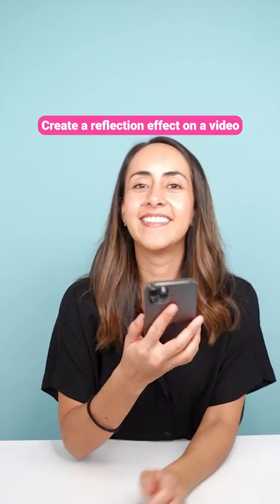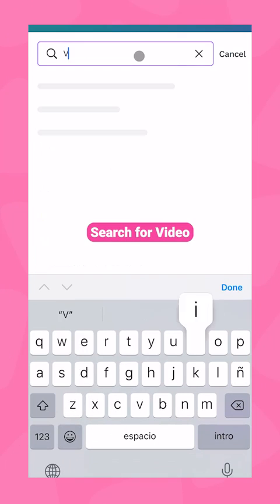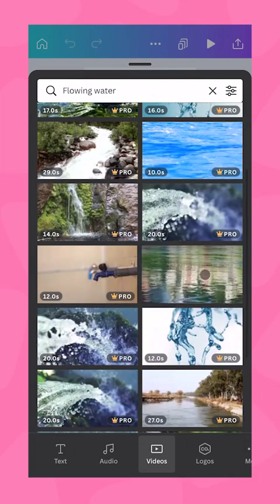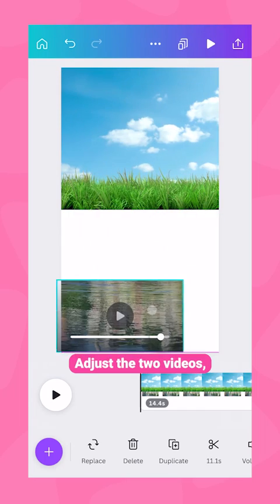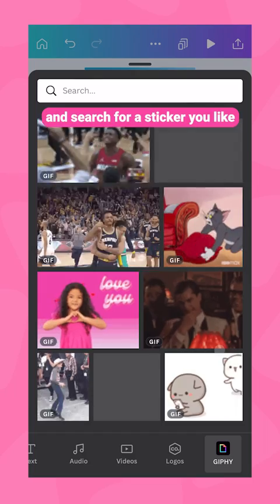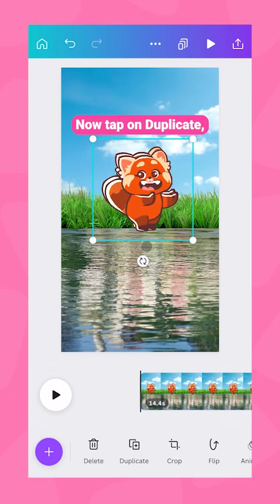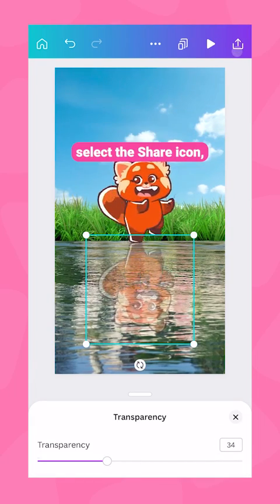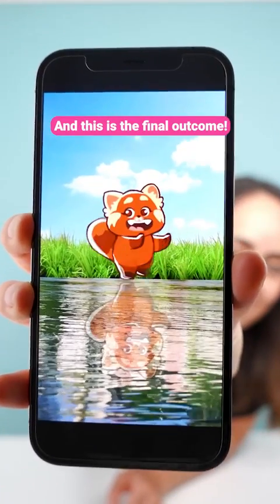Create this Awesome REFLECTION Effect in a VIDEO | Canva Shorts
Here’s a simple technique to create a moving reflection effect in a video!
Leave this comment saying “we want more!" if you want more tutorials like this one😃👇